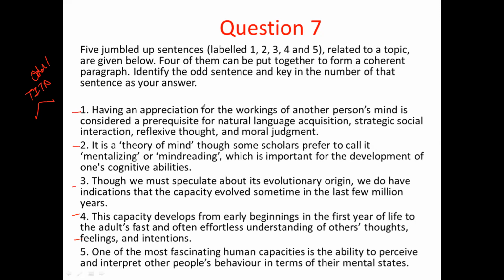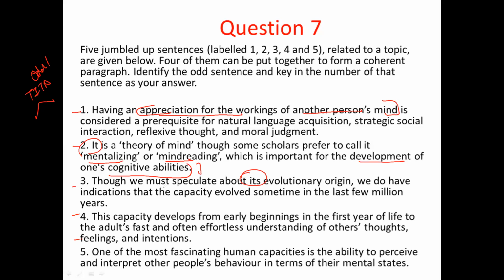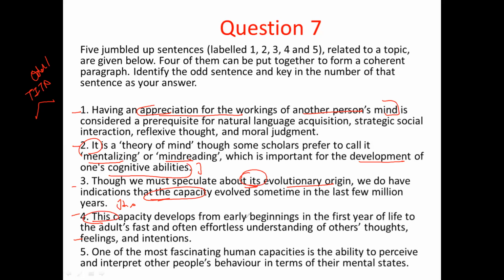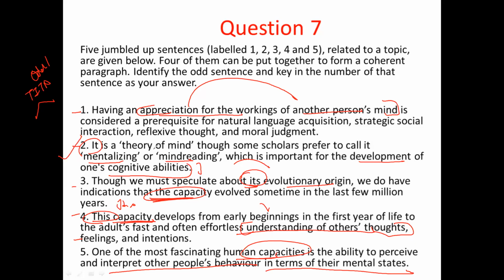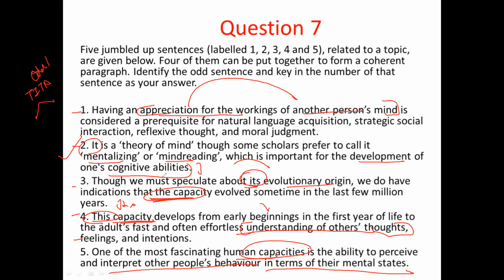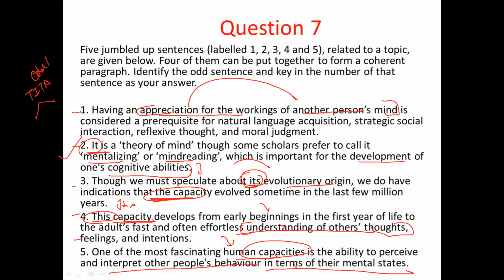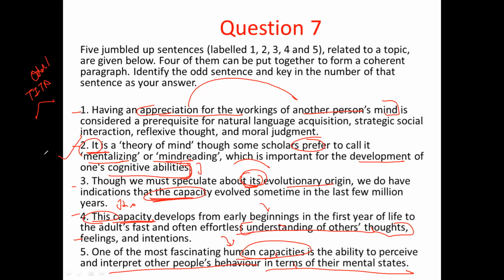Non RC Ques 97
Having an appreciation for the workings of another person’s mind is considered a prerequisite for natural language acquisition, strategic social interaction, reflexive thought, and moral judgment.
 It is a ‘theory of mind’ though some scholars prefer to call it ‘mentalizing’ or ‘mindreading’, which is important for the development of one's cognitive abilities.